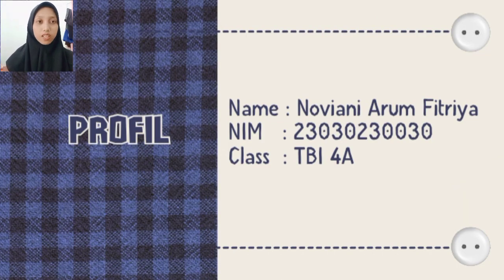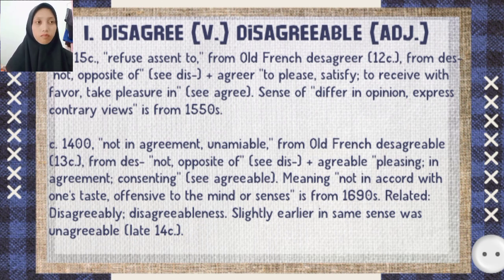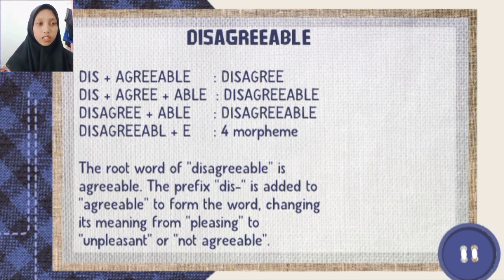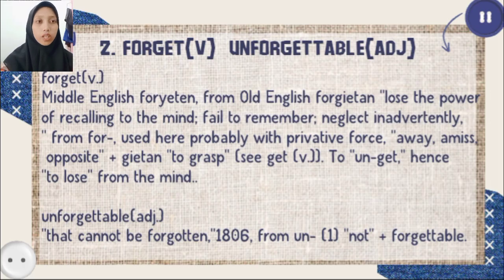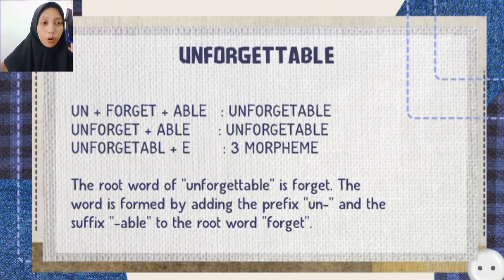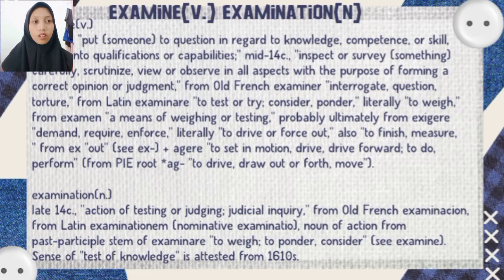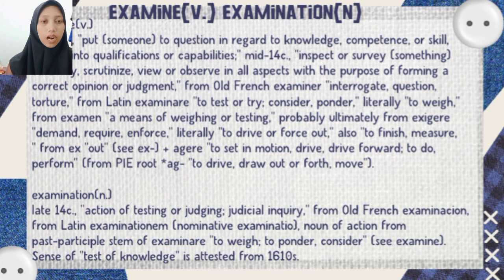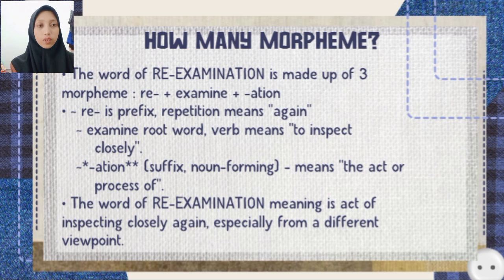Midterm tests Morpho Syntax